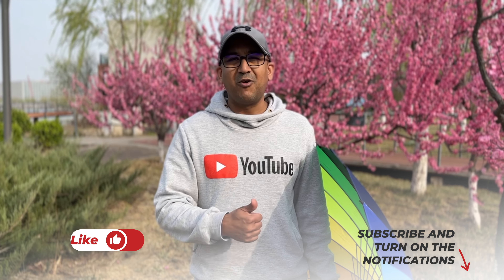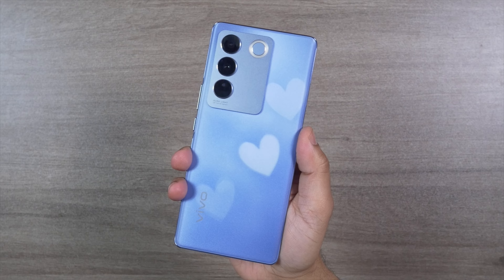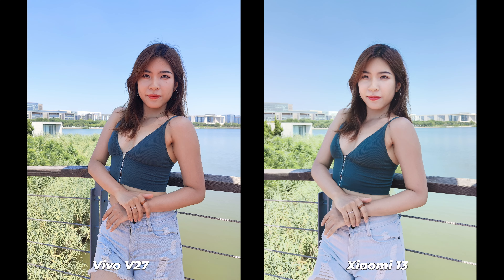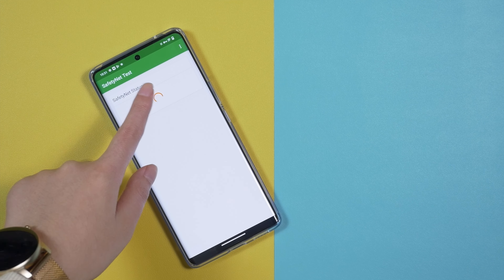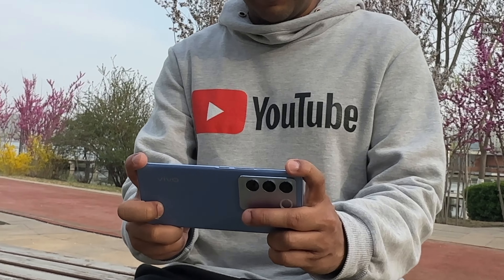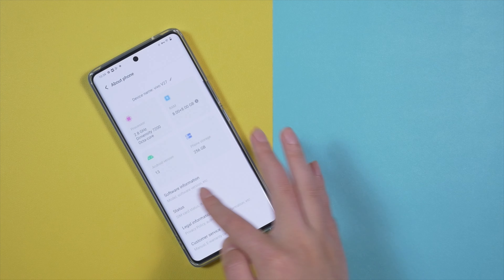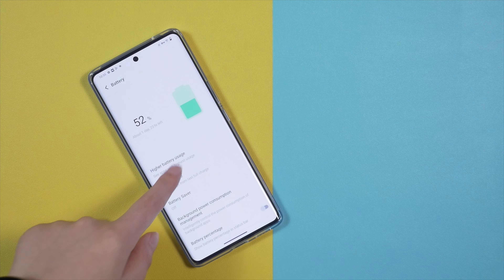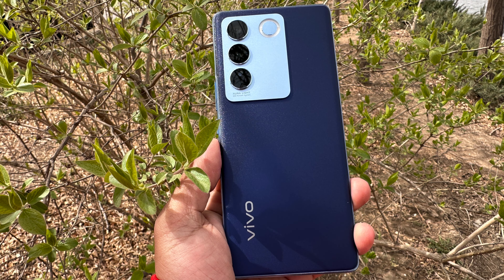Vivo V27 Review, The Real Deal!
Intro 00:00
Appearance 01:05
Specs 03:07
Camera 03:15
Display 05:52
DRM & Safety 06:58
Gaming 07:29
UI, OS 09:30
Biometrics 10:09
Battery 10:53
Speaker 11:53
Verdict 12:39